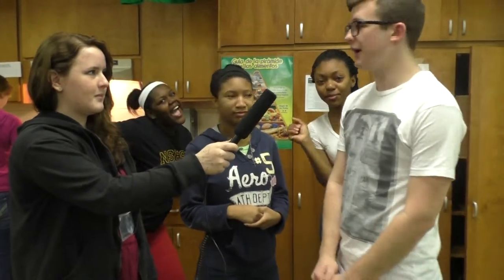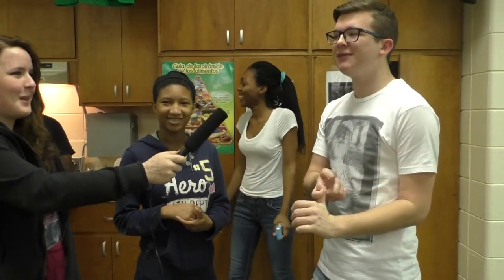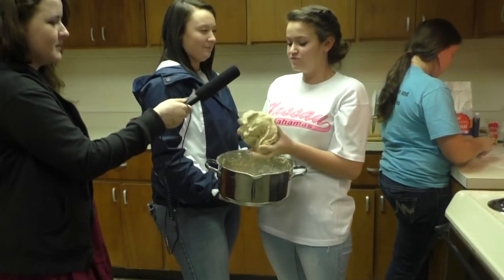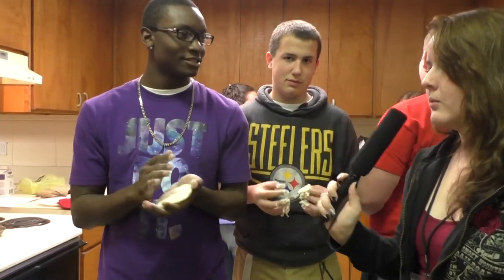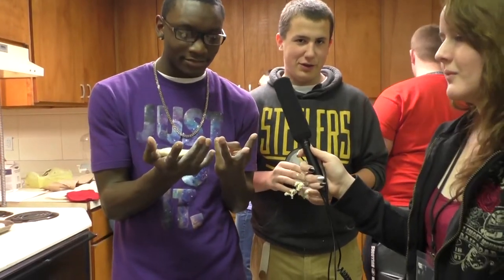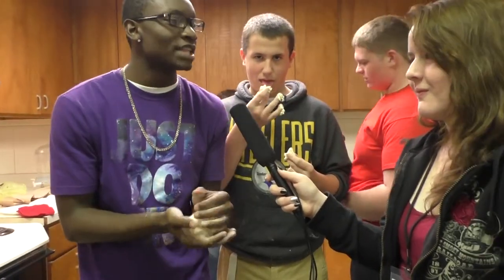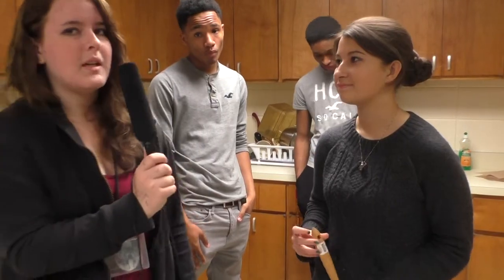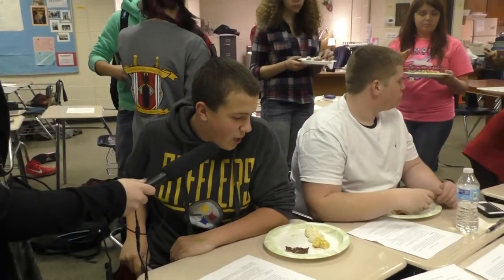Bryan County High School Spanish Class Project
Senior Smith's Spanish classes at Bryan County High School cooking project.